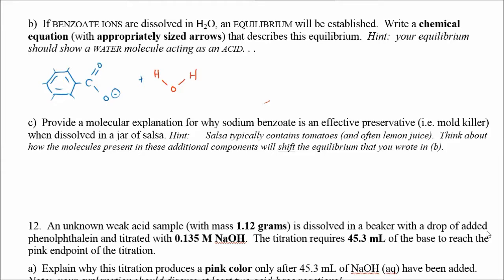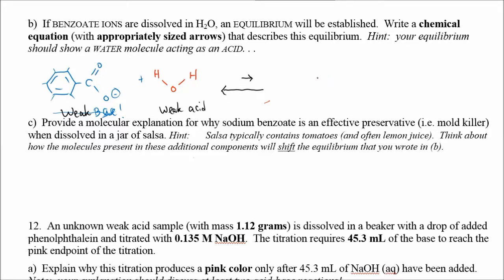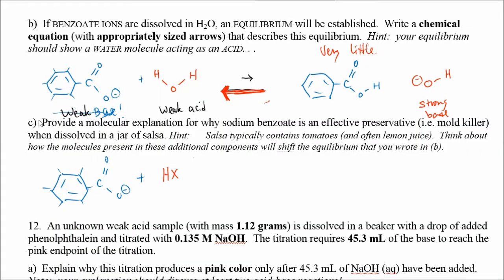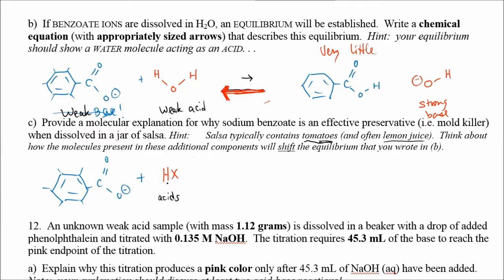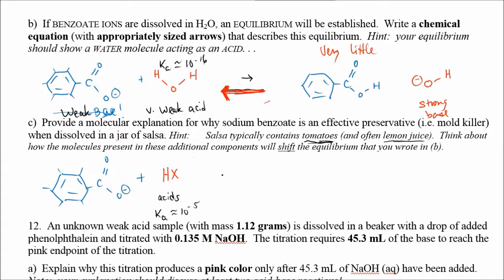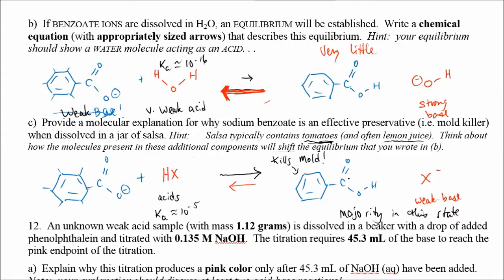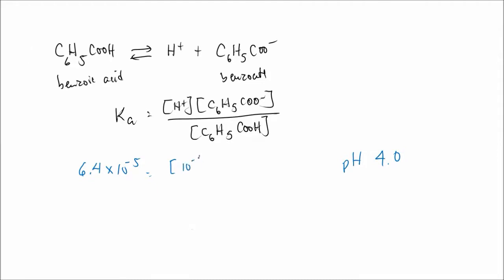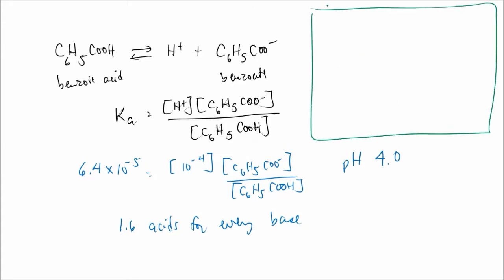Acid Base Practice Test #11 Benzoic acid equilibrium in salsa with math